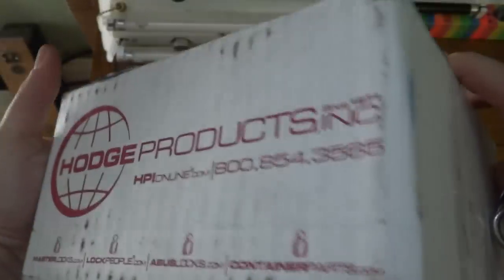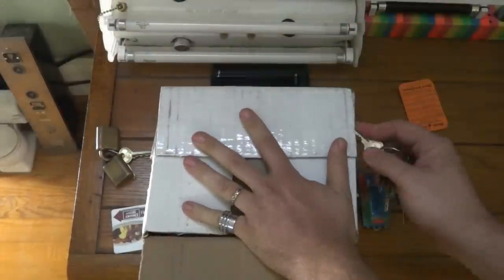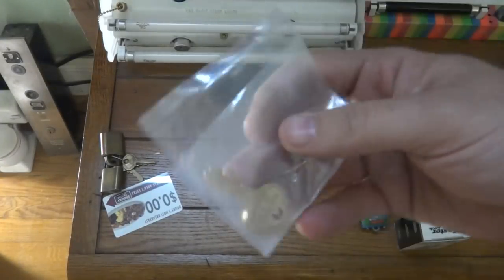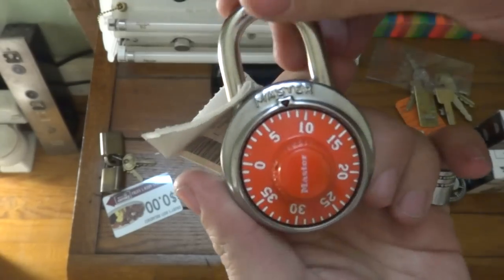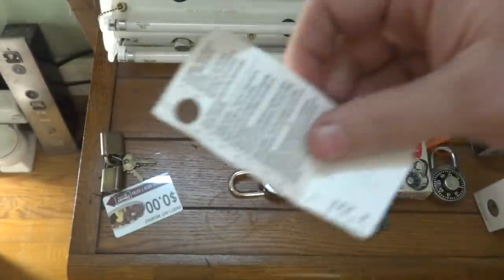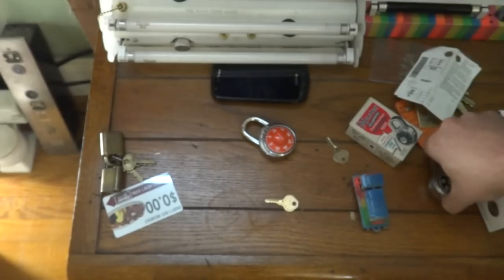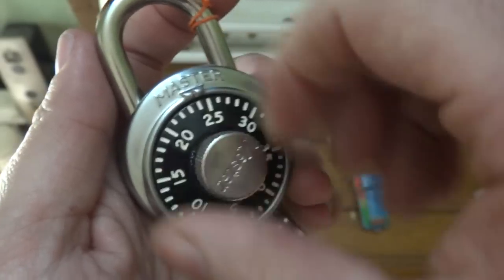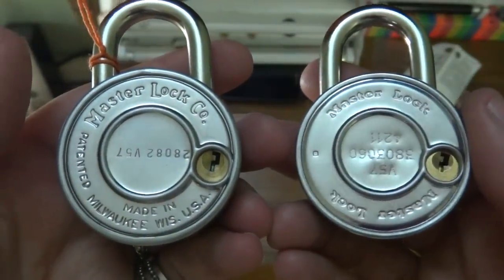Unboxing an item from Hodge Products (master Padlocks)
enjoy another unboxing video! Facebook

Help support elevaTOURS!